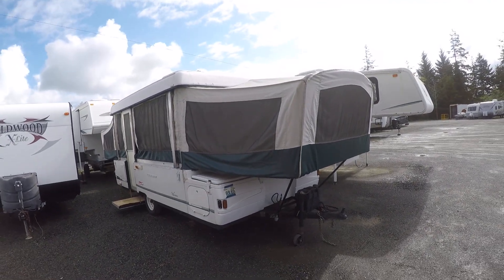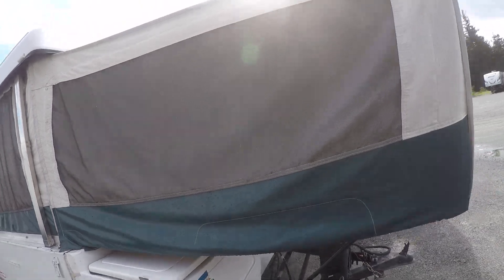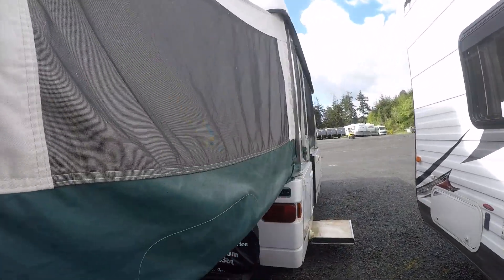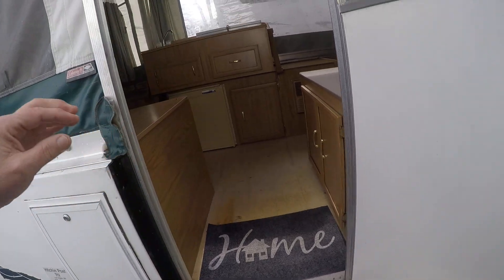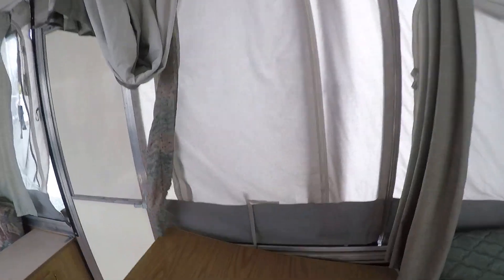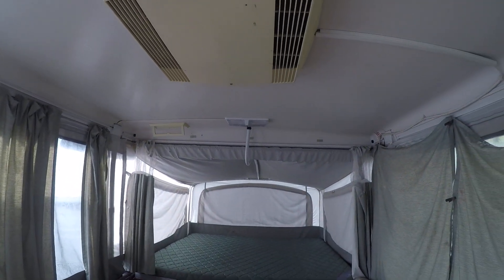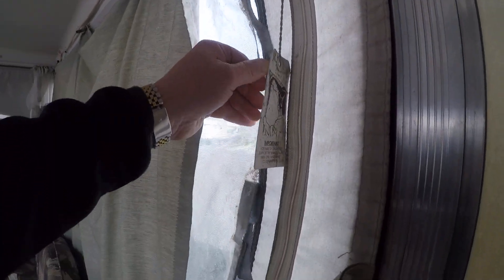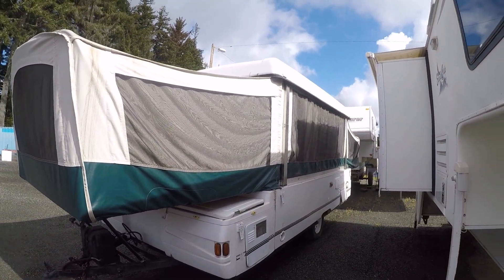2000 Coleman Westlake #31716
Handy man special tent trailer with lots of potential. It has a bathroom & shower, AC and more. Selling cheap and "AS-IS"